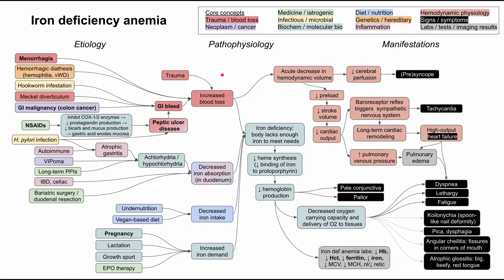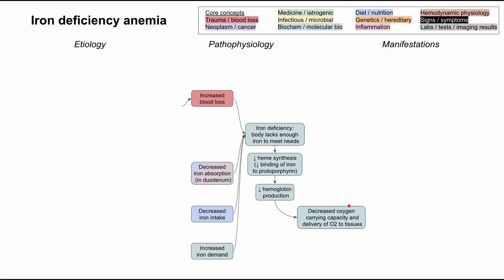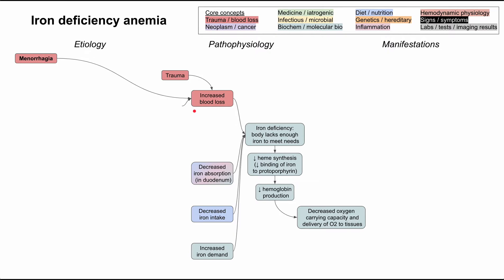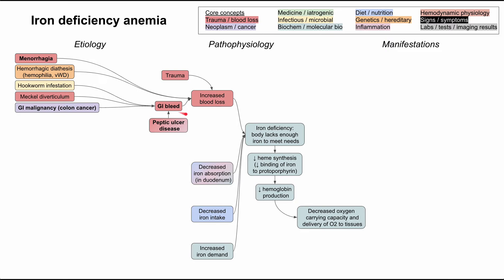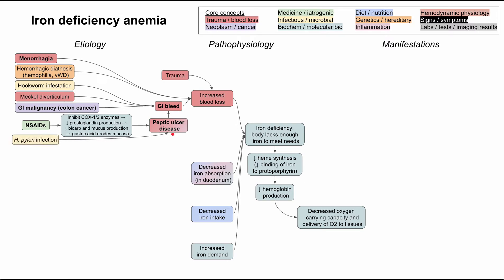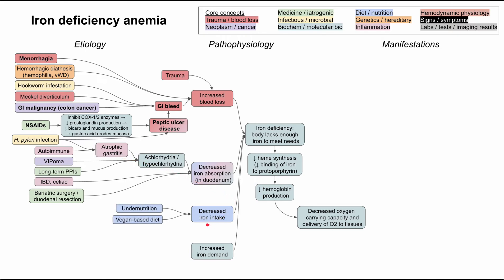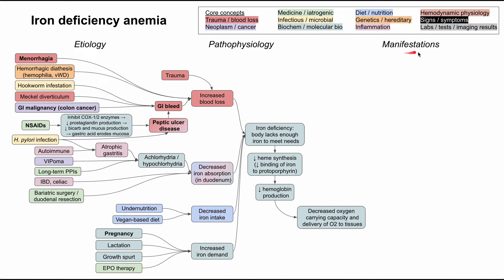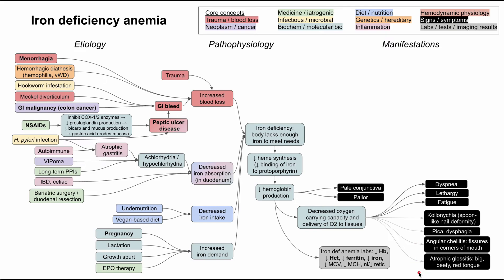Iron deficiency anemia (mechanism of disease)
This is a mechanism of disease flowchart for iron deficiency anemia, covering the etiology, pathophysiology, and manifestations of the disease.

ADDITIONAL TAGS:
Medicine / iatrogenic
Infectious / microbial
Biochem / molecular bio
Hemodynamic physiology
Signs / symptoms
Core concepts
Trauma / blood loss
Neoplasm / cancer
Diet / nutrition
Genetics / hereditary
Inflammation
Pathophysiology
Etiology
Manifestations
Iron deficiency:
body lacks enough iron to meet needs
Decreased
iron intake
Increased
blood loss
Decreased
iron absorption (in duodenum)
Increased
iron demand
GI bleed
Hemorrhagic diathesis (hemophilia, vWD)
Menorrhagia
GI malignancy (colon cancer)
NSAIDs
Peptic ulcer disease
H. pylori infection
Atrophic gastritis
Hookworm infestation
Meckel diverticulum
Autoimmune
Achlorhydria / hypochlorhydria
VIPoma
Long-term PPIs
IBD, celiac
Trauma
Inhibit COX-1/2 enzymes →
↓ prostaglandin production →
↓ bicarb and mucus production → gastric acid erodes mucosa
Bariatric surgery / duodenal resection
Undernutrition
Vegan-based diet
Pregnancy
Lactation
Growth spurt
EPO therapy
↓ heme synthesis
(↓ binding of iron
to protoporphyrin)
↓ hemoglobin production
Iron def anemia labs: ↓ Hb,
↓ Hct, ↓ ferritin, ↓ iron,
↓ MCV, ↓ MCH, nl/↓ retic
Decreased oxygen carrying capacity and delivery of O2 to tissues
Fatigue
Lethargy
Dyspnea
Acute decrease in hemodynamic volume
↓ cerebral perfusion
(Pre)syncope
Pale conjunctiva
Koilonychia (spoon- like nail deformity)
Pica, dysphagia
Angular cheilitis: fissures in corners of mouth
Atrophic glossitis: big, beefy, red tongue
Pallor
↓ preload
↓ stroke volume
↓ cardiac output
↑ pulmonary venous pressure
Pulmonary edema
Baroreceptor reflex triggers  sympathetic nervous system
Tachycardia
Long-term cardiac remodeling
High-output heart failure